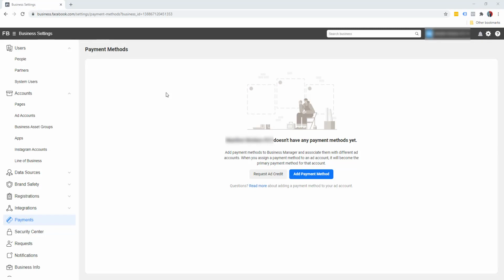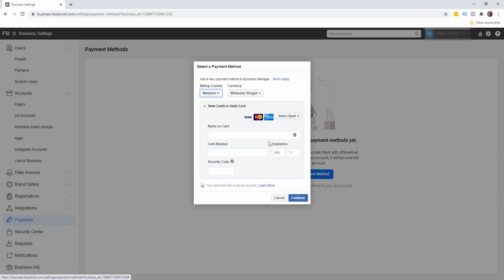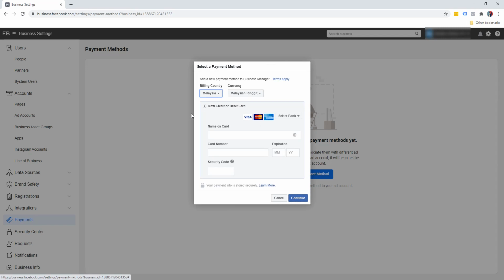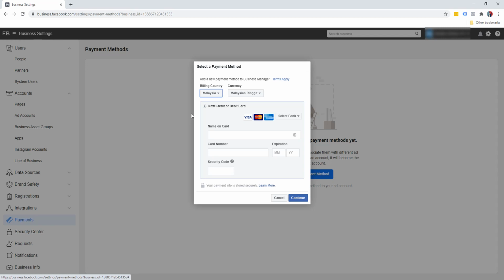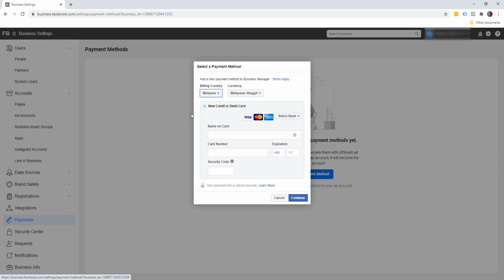Facebook ad's secret #3